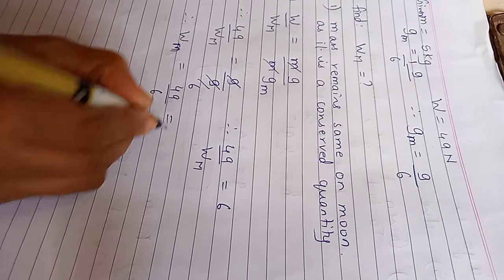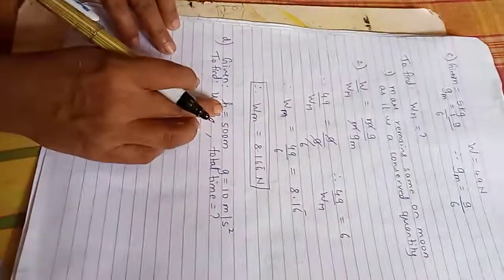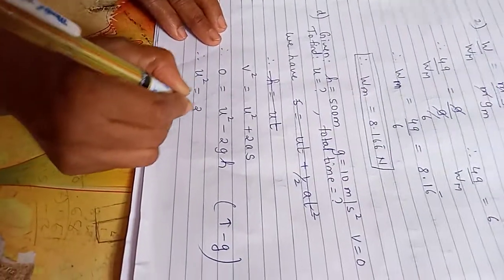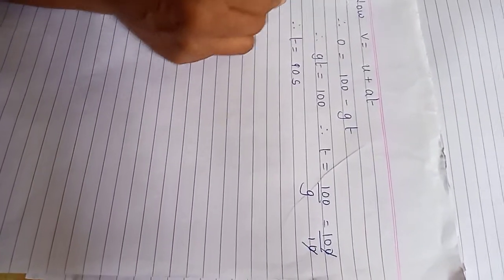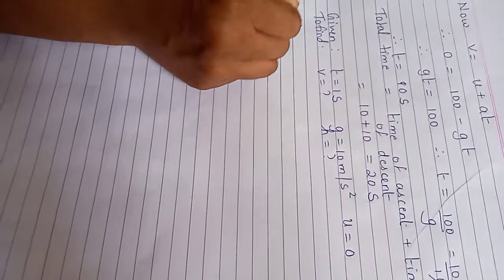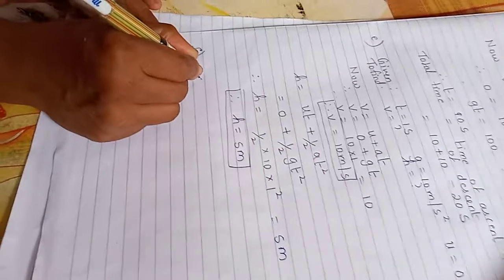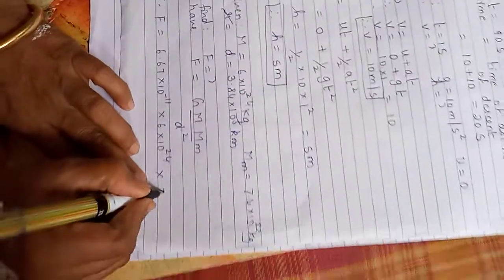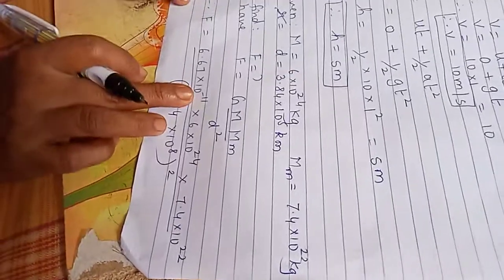October 17, 2020